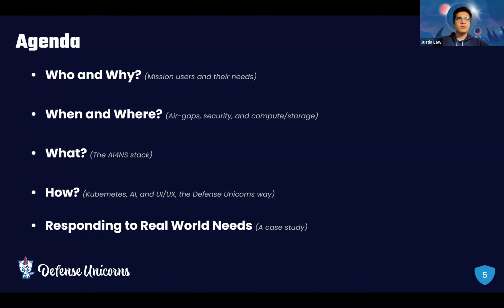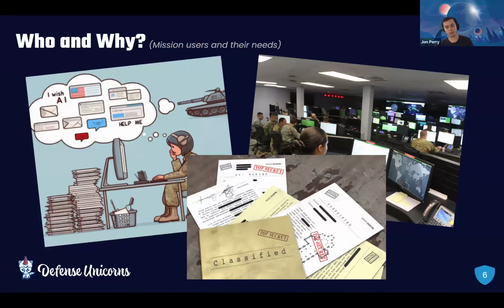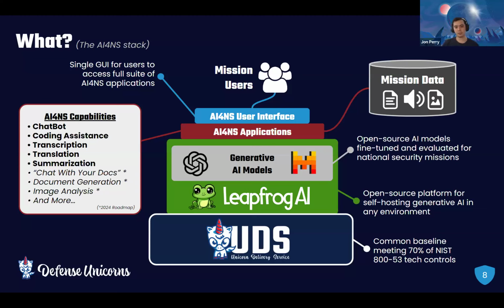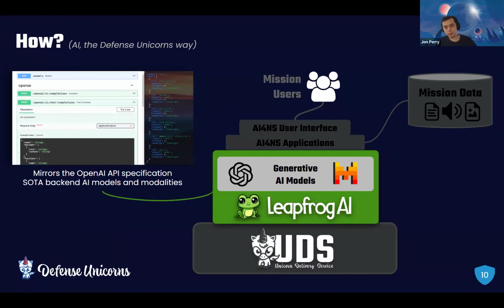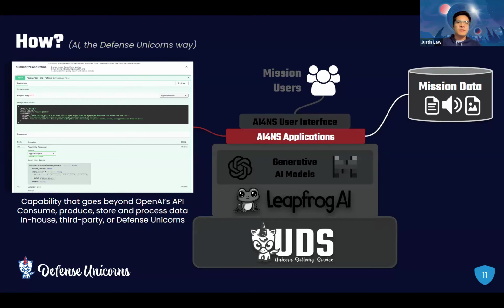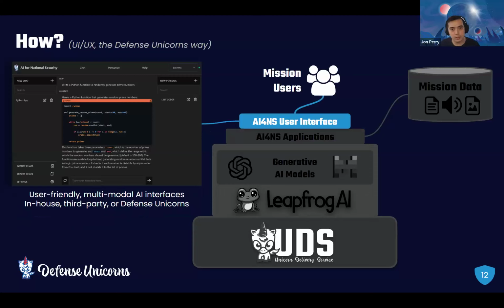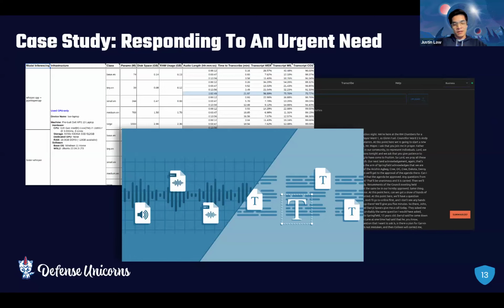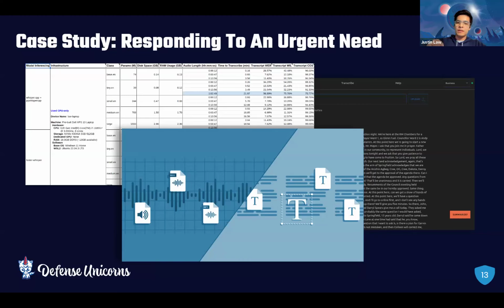Deploying AI to Air-Gapped Environments